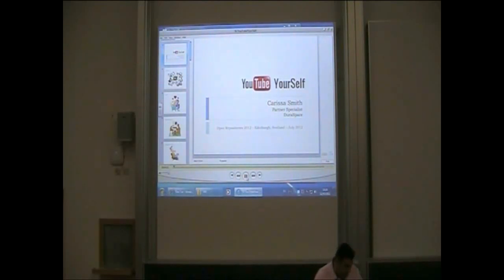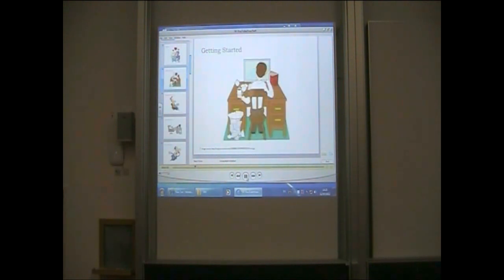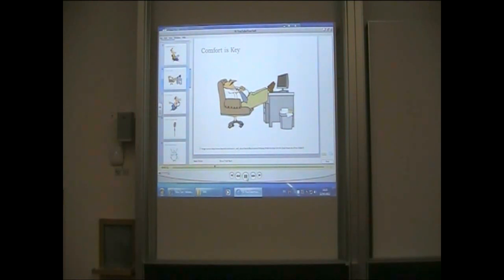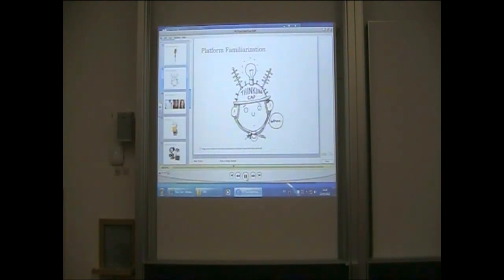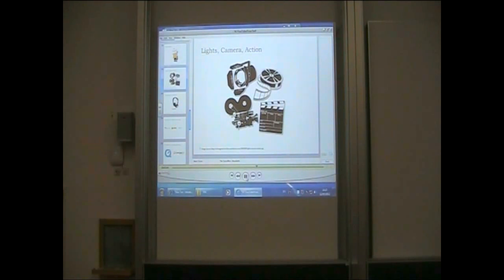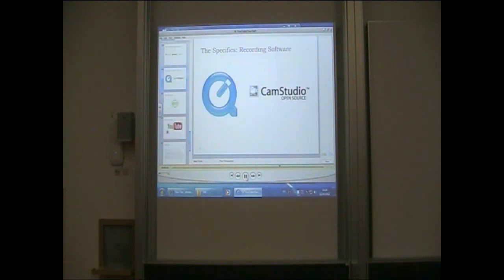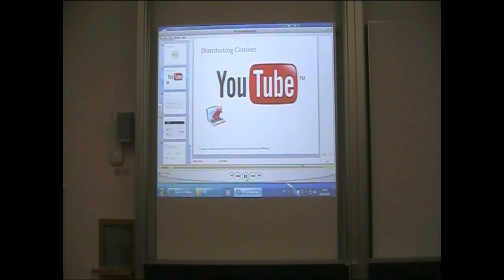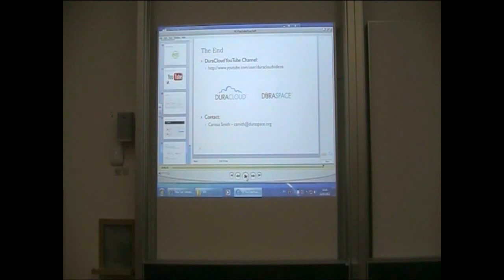RF6 Pecha Kucha: YouTube YourSelf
"YouTube YourSelf" - Carissa Smith, DuraSpace, United States of America.
Very few people like to hear themselves talk, but for participants of webinars, training sessions, and demos, recordings of these types of sessions serve as valuable resources that can be referenced, shared, and repurposed. This Pecha Kucha session will aim to share several important observations about creating recordings that are both useful and accessible to participants. The goal of this session is to show that creating recordings can be relatively quick and easy and will serve as an invaluable resource to the community.